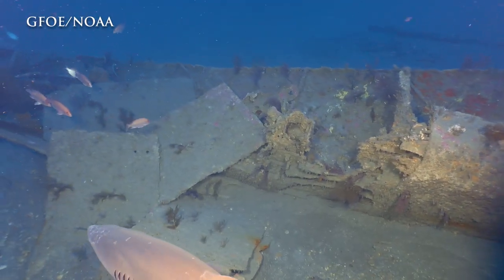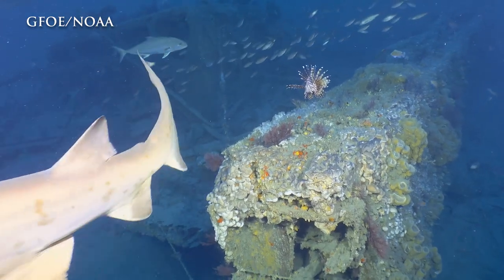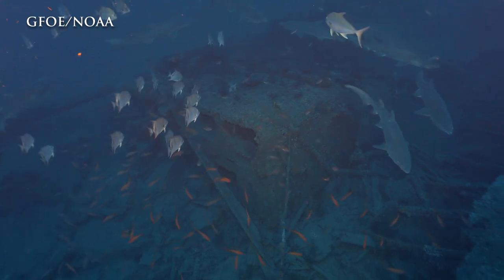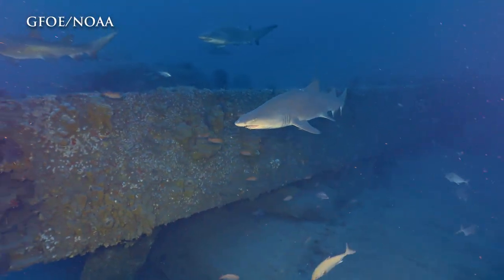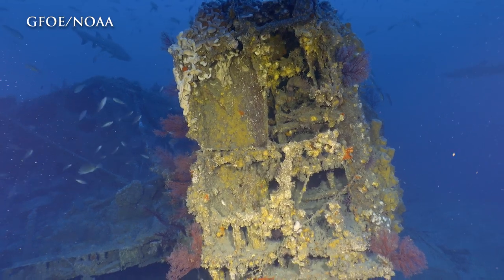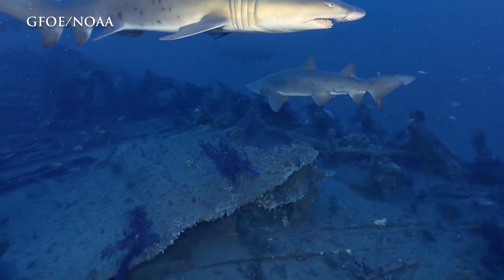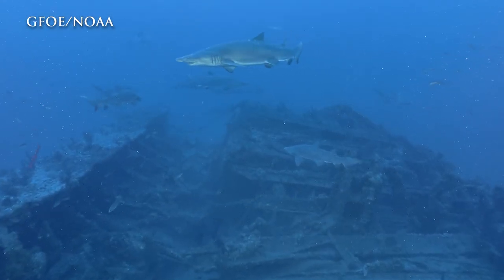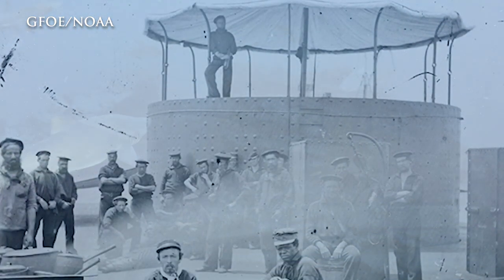Valor in the Atlantic Dive 1 - USS Monitor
On our first dive of the Valor in the Atlantic expedition in NOAA Monitor National Marine Sanctuary, we explored the wreck of the USS Monitor. Get a visual tour of wreck and learn its importance in U.S. history with video from GFOE's ROV Yogi and ROV Guru.

You can learn more about the expedition at allwrecks.org and learn more about ocean engineering at engineeringfordiscovery.org.

Video by Art Howard, GFOE